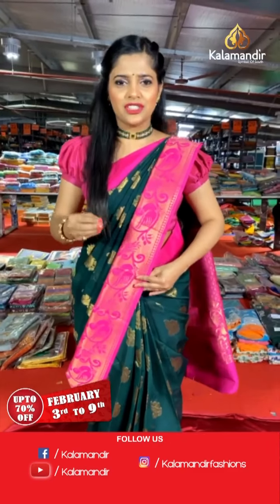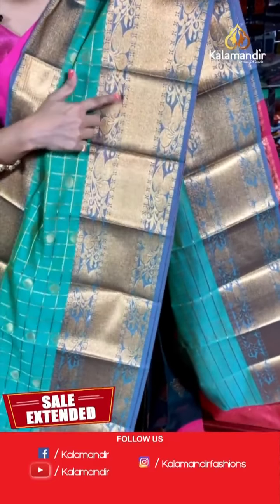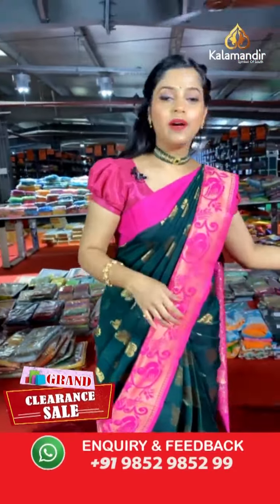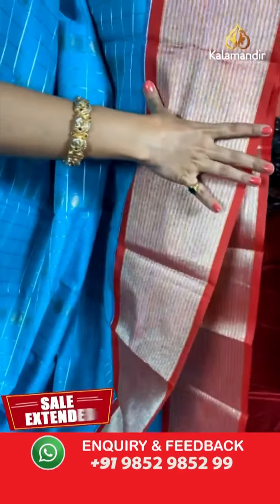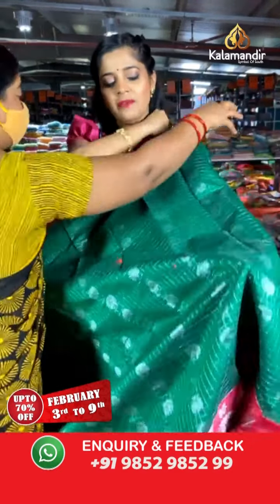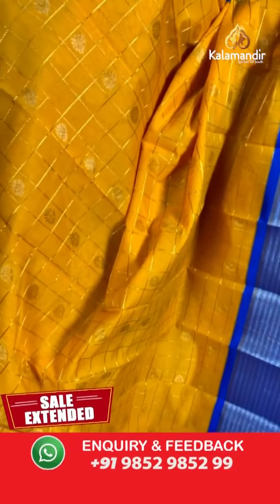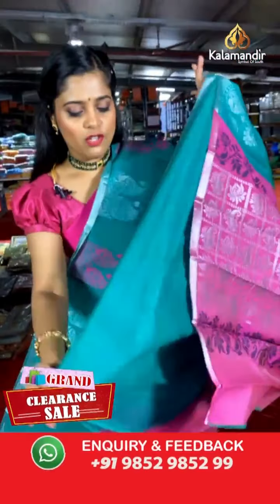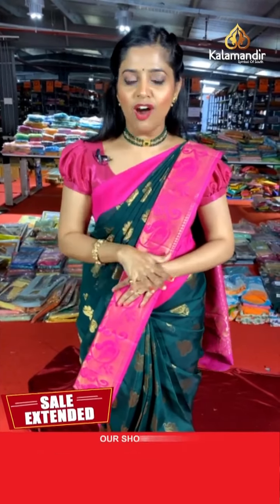GRAND CLEARANCE SALE - Exclusive Sale Collection | Kalamandir Sarees LIVE